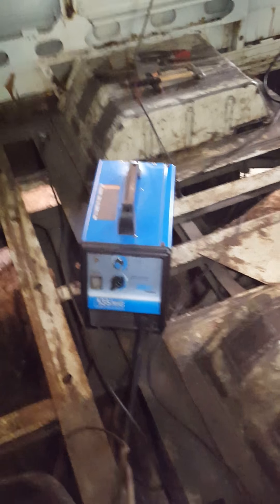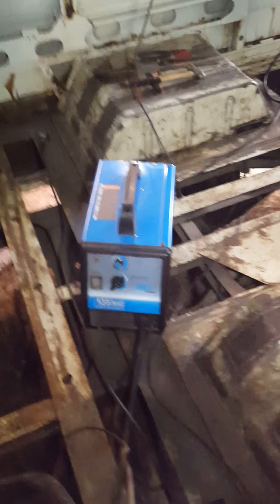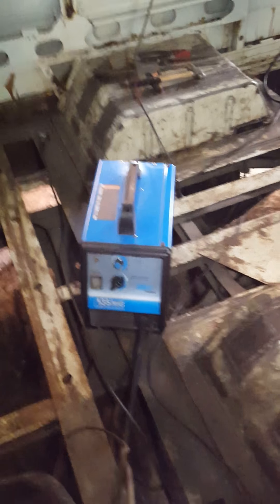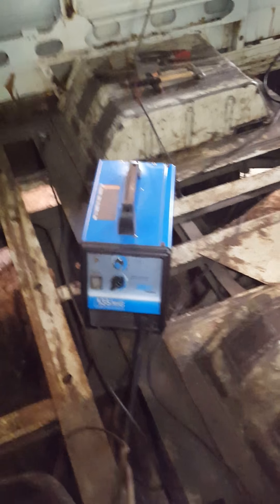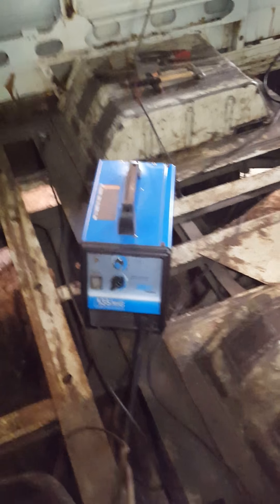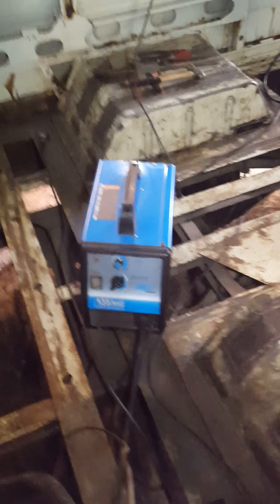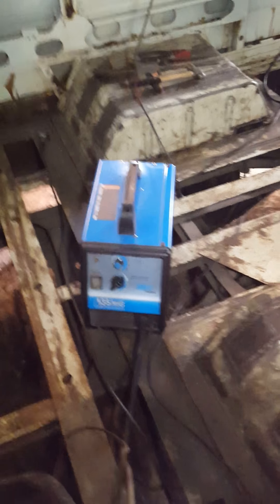1980 Toyota coaster bus restoration part 9